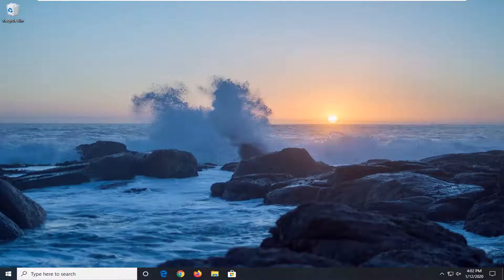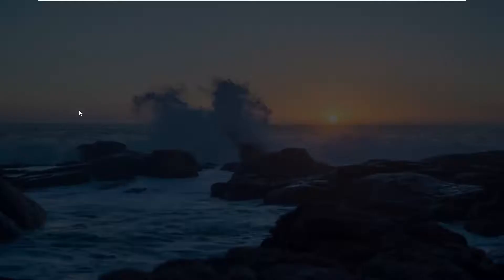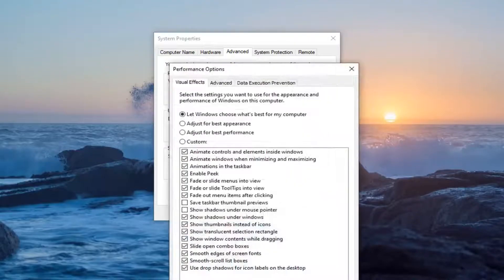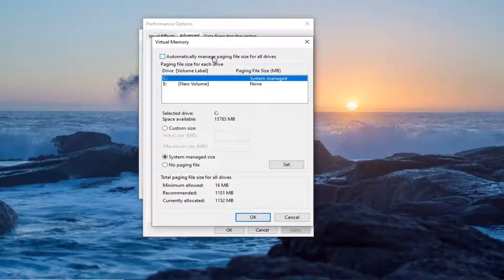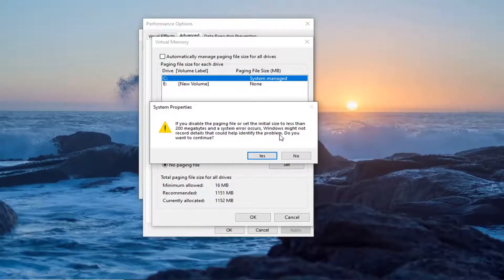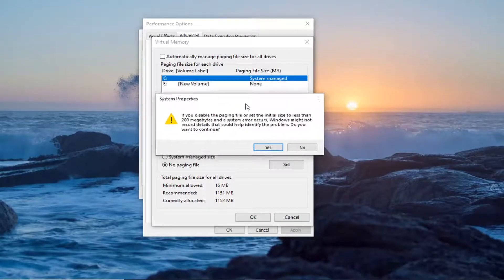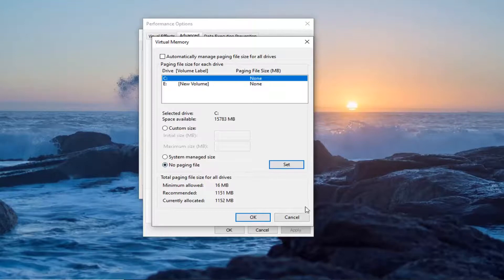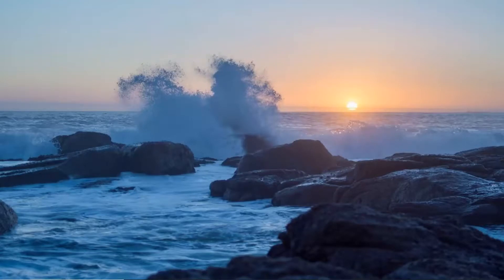How to Delete and Clear pagefile.sys | Windows 10/11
Survey after survey tells us that IT professionals and decision-making executives all over the world who work in enterprises of all sizes are most often concerned about security and protecting data. Whether it is enacting draconian access authentication procedures, deploying extraordinary efforts to close security vulnerabilities, or implementing unproven artificial intelligence (AI) systems, those IT pros say something must be done to protect the huge amount of data generated by modern businesses.

Right click on pagefile.sys and choose 'Delete'. If your pagefile is particularly large, the system may have to delete it immediately without sending it to the Recycle Bin. Once the file has been removed, restart your PC.

This tutorial aims to show you how to delete pagefile.sys in windows 10. Basically pagefile.sys is a Virtual Memory File stored on your local hard drive. pagefile.sys or page file acts as a very important agent to speed up your computer as they are an add-on to the primary memory on which the system process runs.

Page files work along with the primary memory. The stagnant data placed are transferred to the secondary memory in the form of page files. These data are swapped back when needed by the primary memory again.